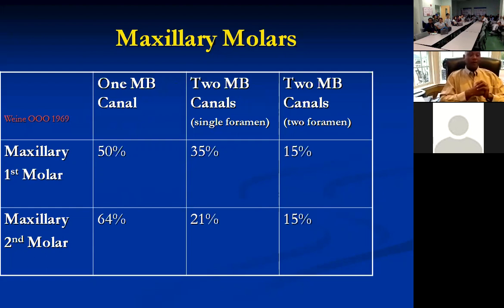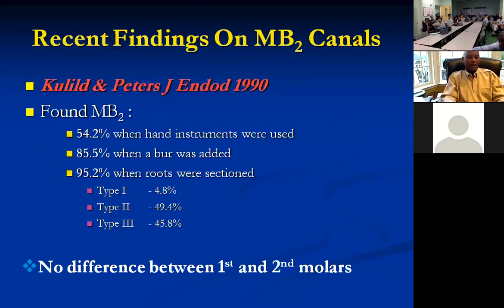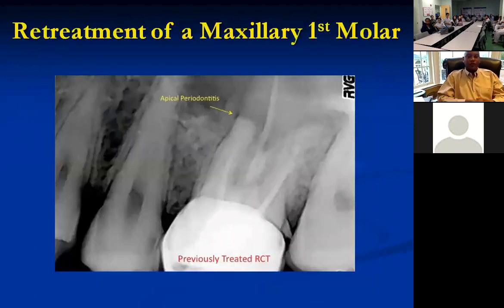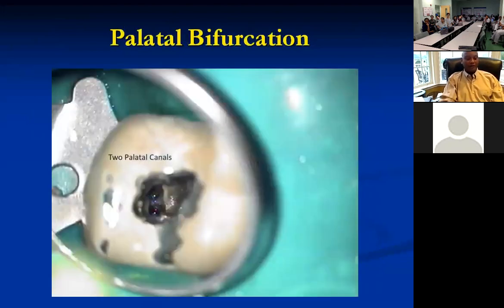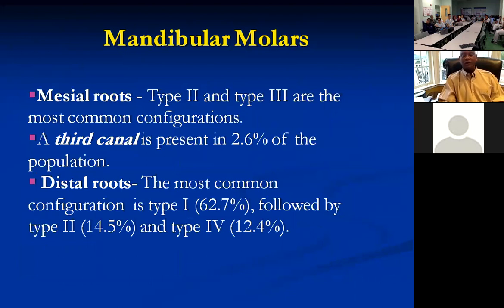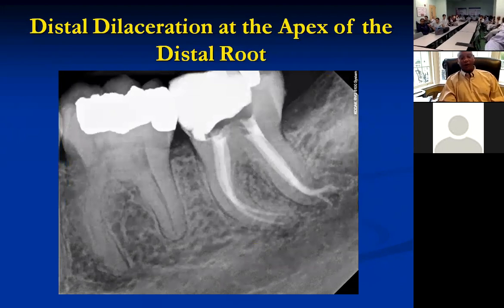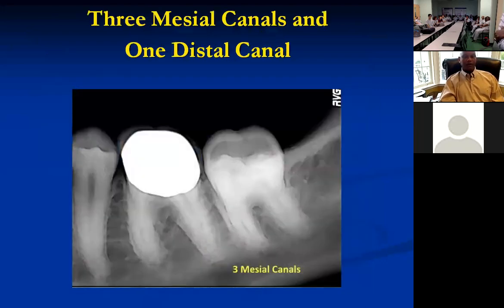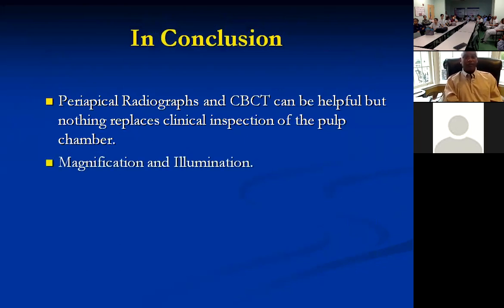Root Canal Treatment Steps | Complex Anatomy, Part 2 | GPR Lecture Series DrTaylor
ROOT CANAL TREATMENT STEPS //
This is Part 2 of Dr Taylor's presentation on root canal anatomy given to the GPR Residents at Bronxcare Dental Department as part of the new Endodontic Lecture Series.

He recommends this document for all GP
Guide to Clinical Endodontics:

Subject: ENDO CASE ASSESSMENT Checklist

Are you looking for answers, tips and strategies that help you reach your personal, professional or life goals?
Do you need 1-on-1 career coaching and professional development that is personalized and specific to you?
Hire DrDarwin as your coach and mentor, and he will help you get it done and reach your goals.
Become a Smiles-to-Success client and receive an action plan, weekly and/or monthly phone calls and video chats from DrDarwin, reviews of your dental school or residency application documents, member-only discounts to DAT, NBDE Part 1 and 2, ADAT prep courses, direct network access to dentists/specialists/directors that are part of DrDarwin’s exclusive network, professional career opportunites and much more!

Become a Smiles-to-Success  coaching client now!
subject line: Coach Me
Dr Darwin Hayes DDS MHA FAGD is a national leader in Post Graduate Advanced Dental Education and Training, and the Program Director of the 2nd largest General Practice Residency -GPR- in the United States. He is part of an institution and dental department that has trained over 700 new dentists in the areas of general and hospital dentistry, pediatric dentistry and orthodontics in the past 25 years. Dr Hayes has a distinct passion for mentoring and being a coach to new dentists, especially those from diverse and underrepresented populations in oral healthcare. He thrives on the creation and development of specific success strategies — strategies for professional and personal success— that are taught to new dentists in the residency program, during the national conventions of organizations, and at state and local dental societies. His upcoming book The New Dentist Playbook: Fast Track to Future Smiles – 21 Professional and Personal Development Strategies for Your Success, identifies these innovative strategies and is shared in his weekly new dentist blog @ DrDarwinSpeaks.wordpress.com.